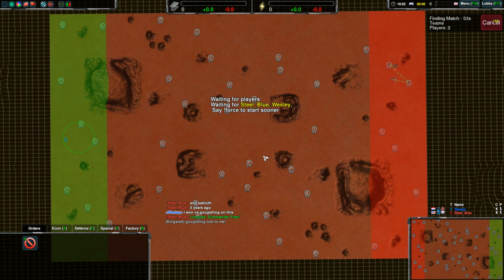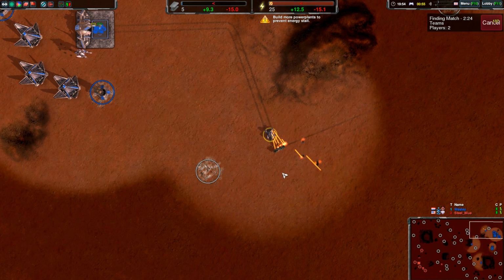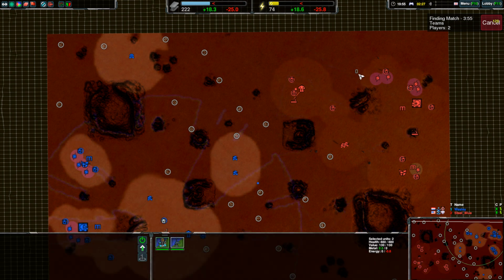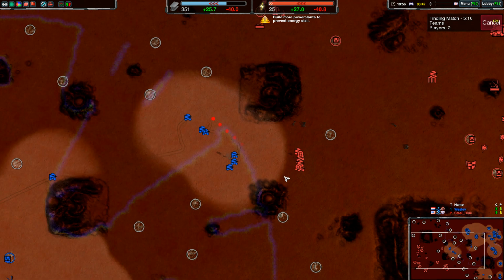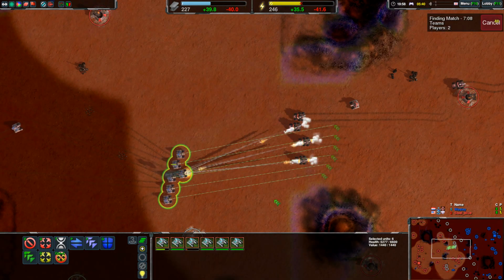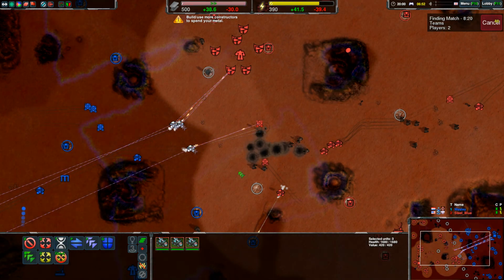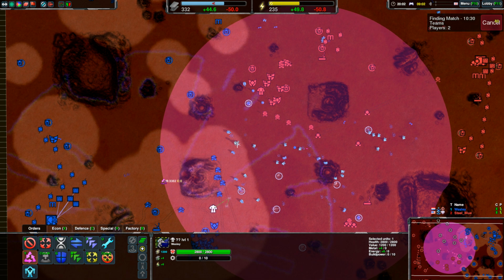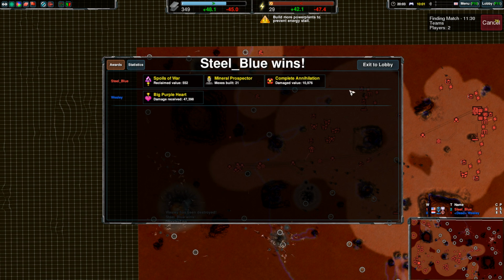Zero-K - 1v1 multiplayer with commentary - Wesley vs Steel_Blue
A 1v1 between Wesley and Steel_Blue on Red_Comet.
Rover vs Rover.